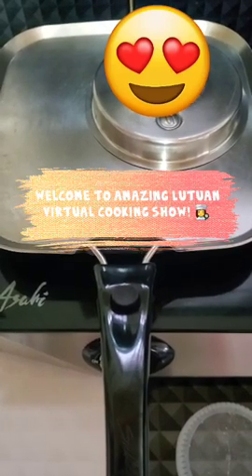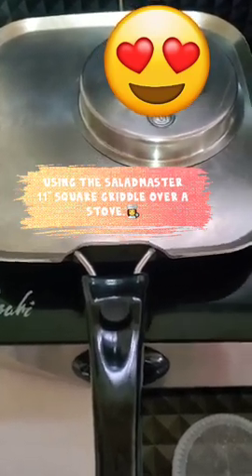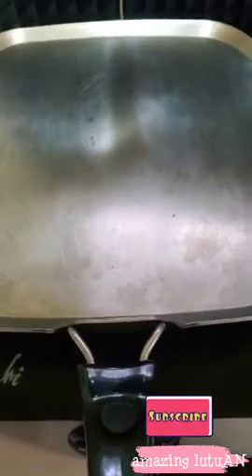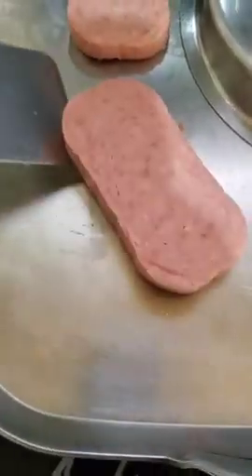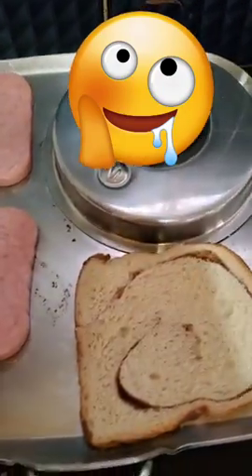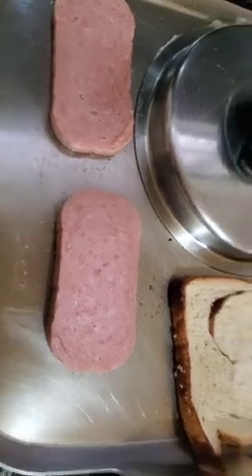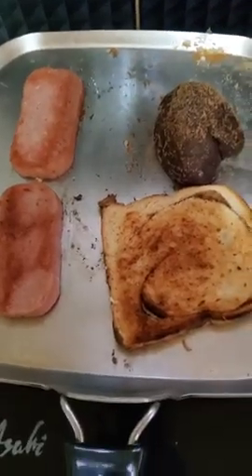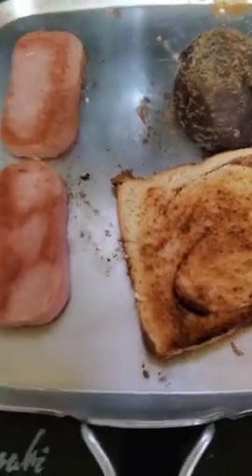No oil Fried Sunny Side Up Egg and Spam & Bread Toast Saladmaster way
Saladmaster Amazing LutuAN "Healthy Cooking with Mommy Neth and An  ( No Oil Fried  Sunny Side Up Egg and Spam & Bread Toast Saladmaster way)."👩‍🍳❤

Food Day Everyone! My name is An Balingit, a Cooking Enthusiast / Distributor from Saladmaster Pampanga, Philippines! SALADMASTER, THE BEST AND HEALTHIEST COOKWARE IN THE WHOLEWIDE WORLD! And I am sharing to you a simple video of my Saladmaster Journey, "Amazing LutuAn" with Mommy neth and me, An! Cooking No Oil Fried  Sunny Side Up Egg and Spam & Bread Toast Saladmaster way)."👩‍🍳❤
using our 11" Saladmaster Square Griddle over the stove! Wow!🤤  Hope you'll enjoy my video and get inspired too. Because in Saladmaster We Change lives. God bless everyone! Please Don't forget to Hit the Like button and Subscribe and click the Notification bell, if you want to get an updates about My Saladmaster Cooking and Life Journey as well! 🥰 Thank you and God bless everyone!

Puno ng Kwentuhan at Kainan na puno ng Masarap na Katatawanan❣😆🤤🙂